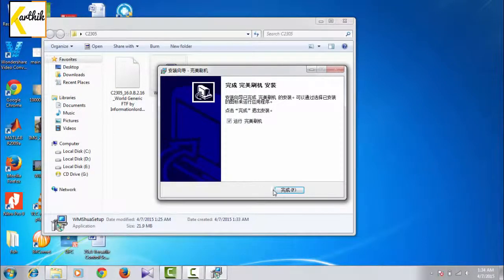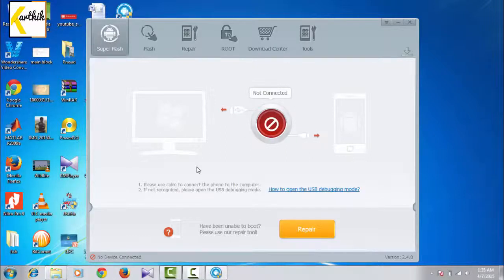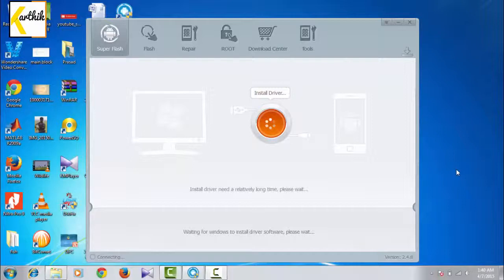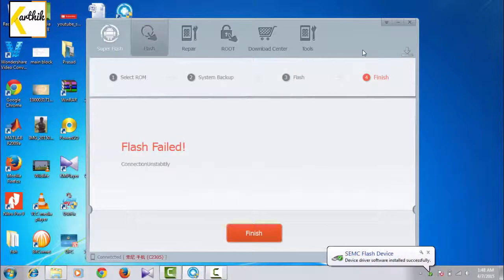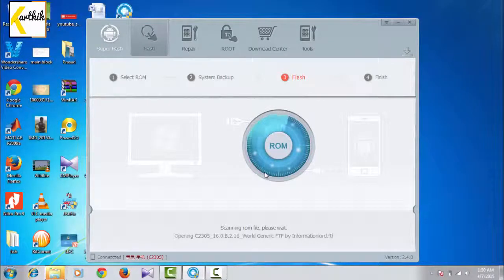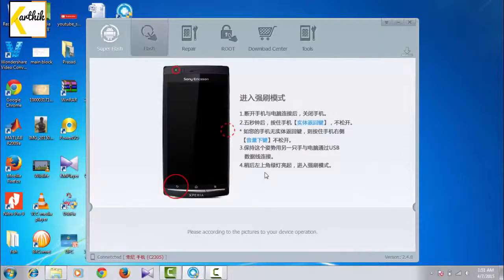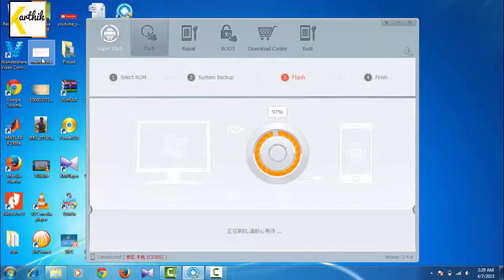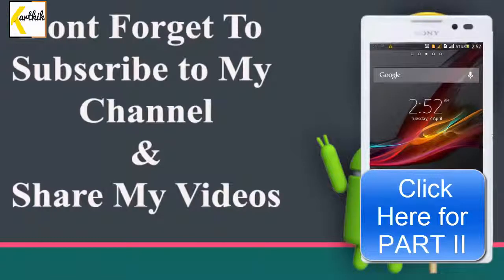Pasang Cwm Xperia C With S1 Boot Version 2 14 J 0 68